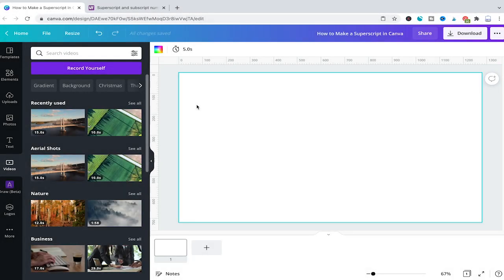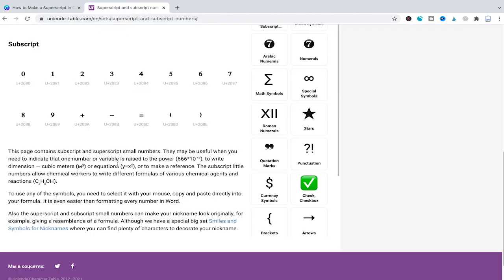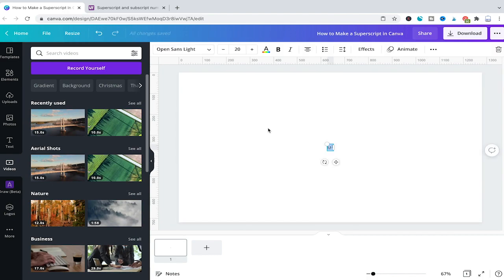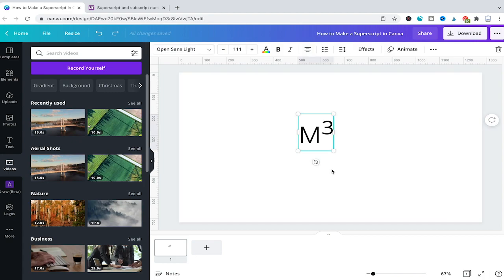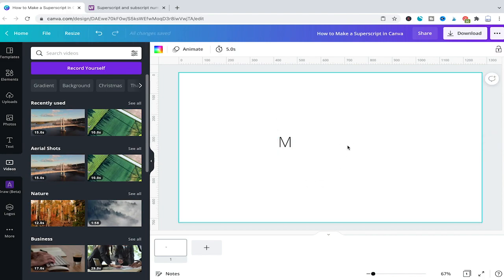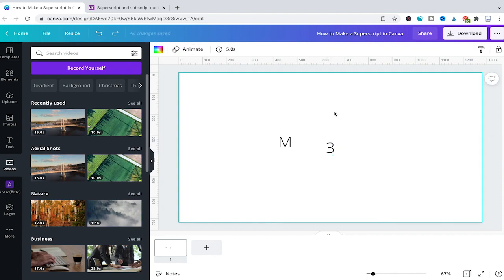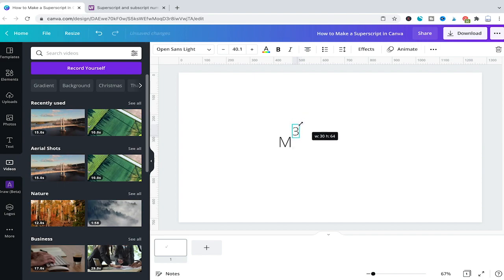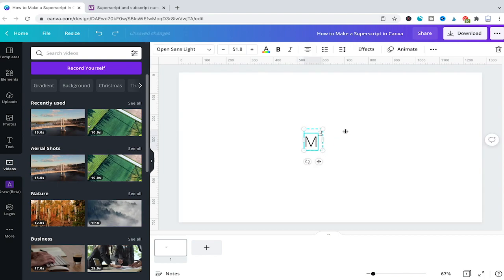How to Create a Superscript in Canva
Creating superscripts is doable. However, there is no dedicated function for superscripts. That said, there are two easy workarounds to make superscripts in Canva.

How to make superscripts in Canva: The Copy-Paste Method
How to make superscripts in Canva: The Do-It-Yourself Method